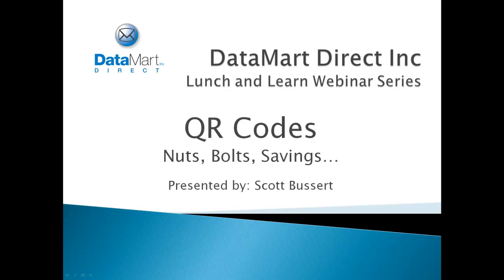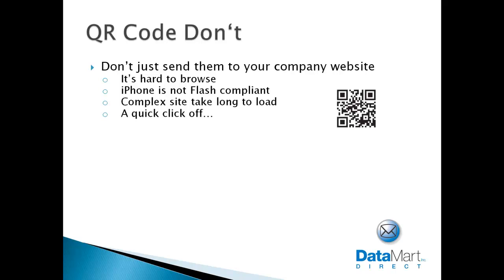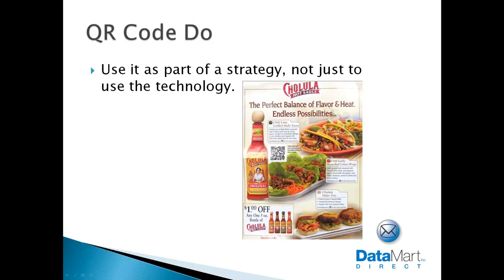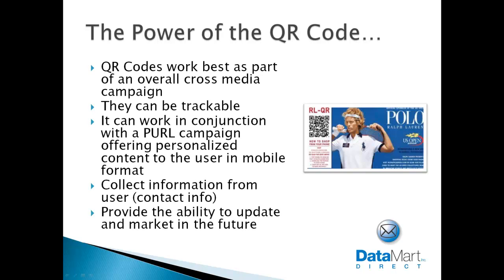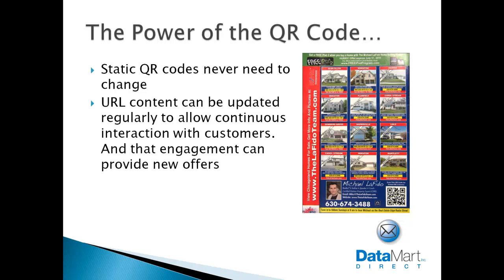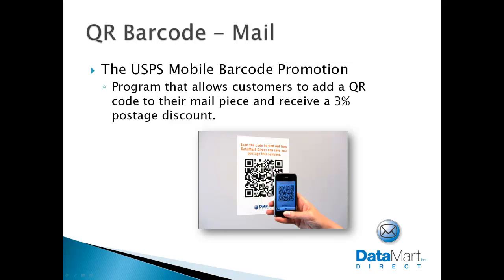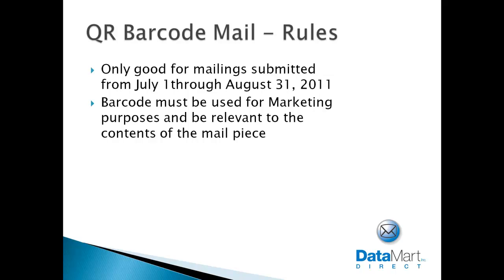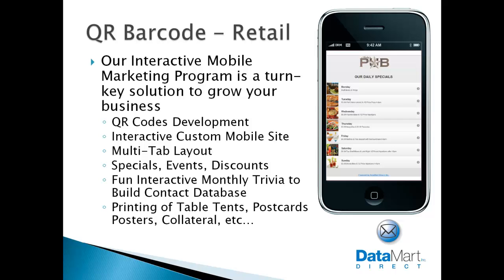Understanding QR Codes Part 3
Part 3 in a 3 part Webinar series on QR Codes, how they work, who is using them, and how you can implement them into your business marketing strategy.